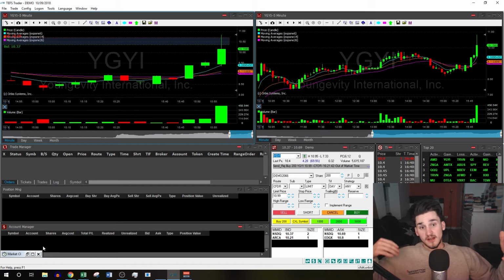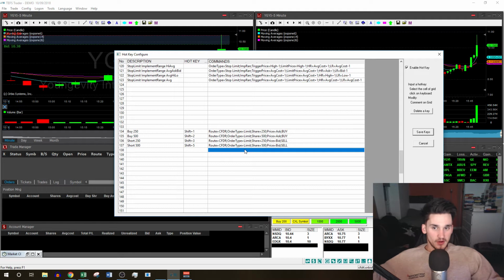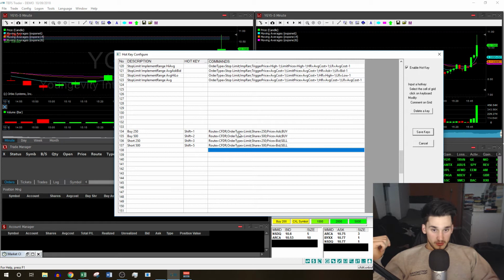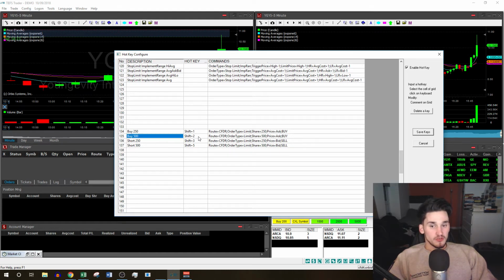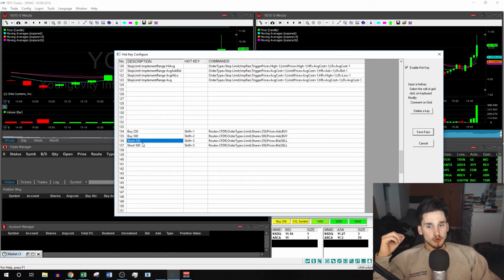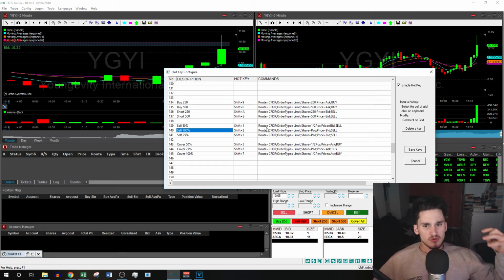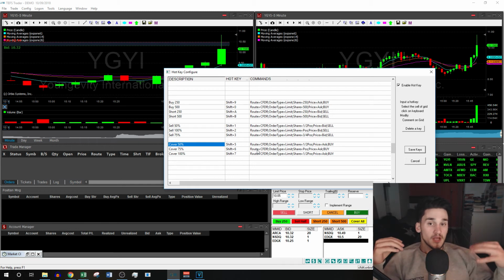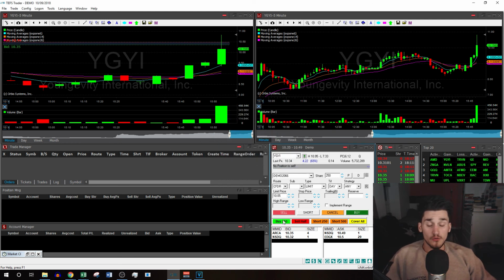How to Configure Hotkeys/Hot-buttons on TradeNet